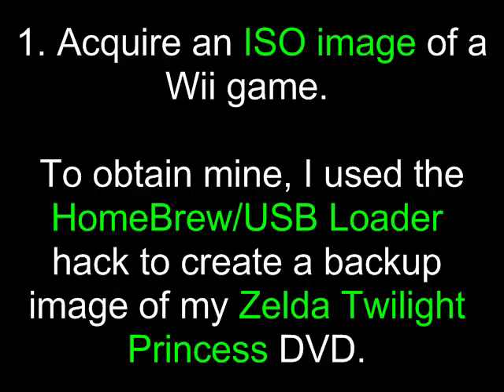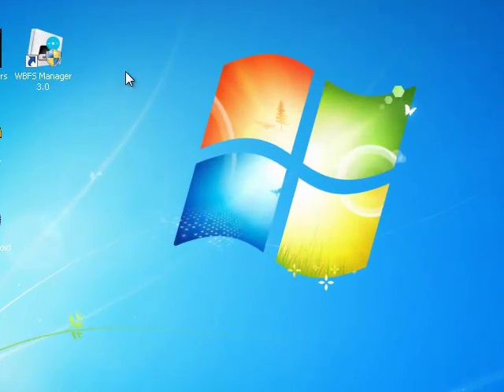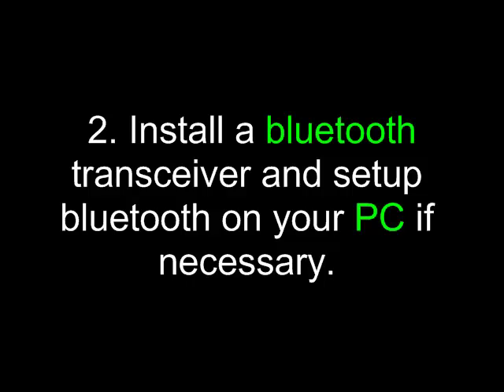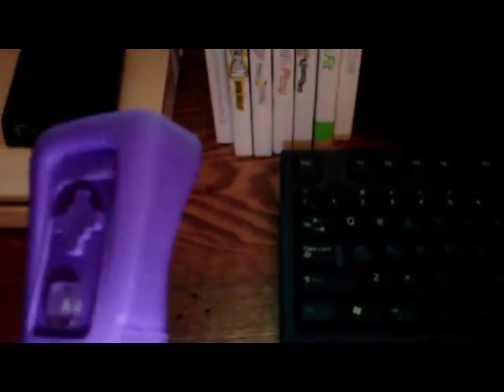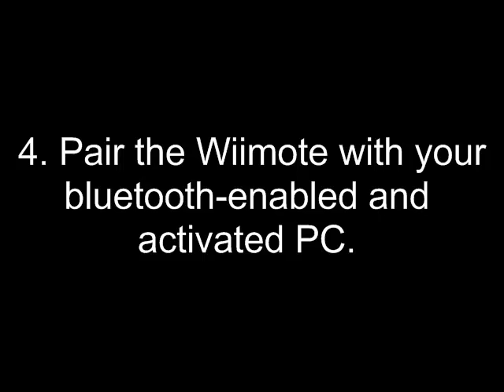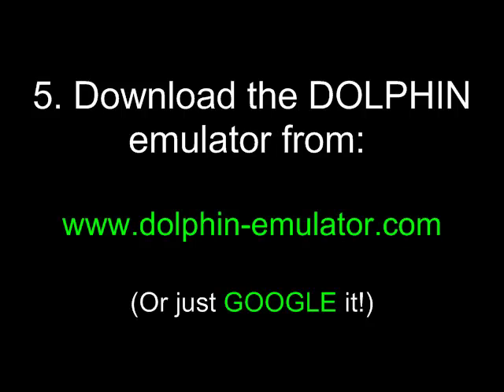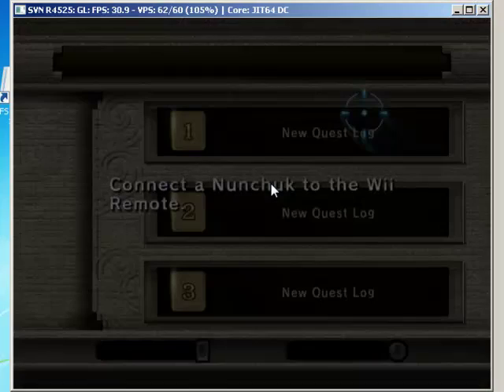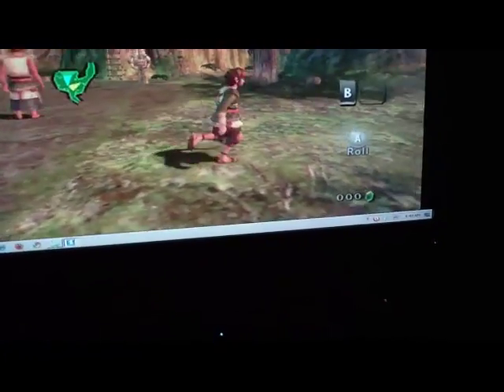TinkerToy # 3 - Play Wii Games on Your PC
TinkerToy # 3 - Play Wii Games on Your PC using HomeBrew/USB loader, bluetooth, a wiimote, an IRDA bar, WBFS file manager and the Dolphin emulator.